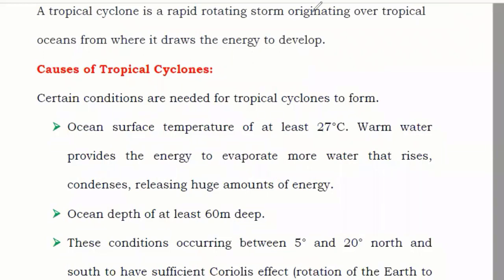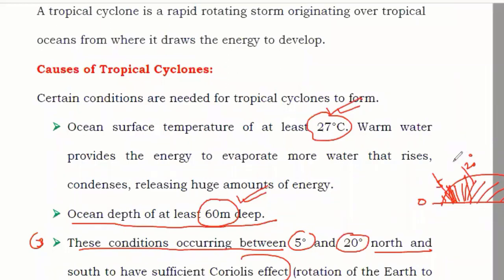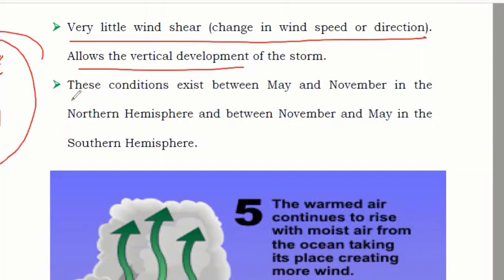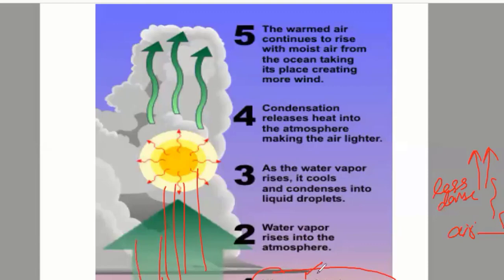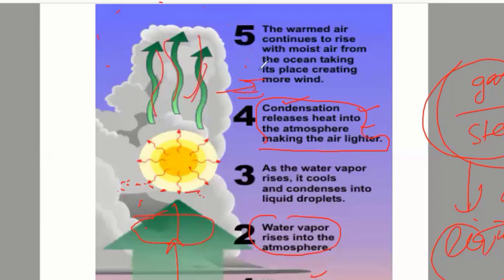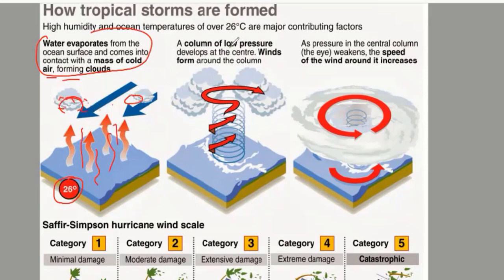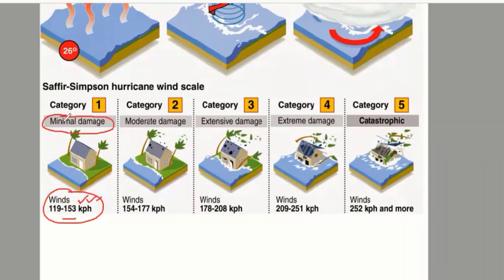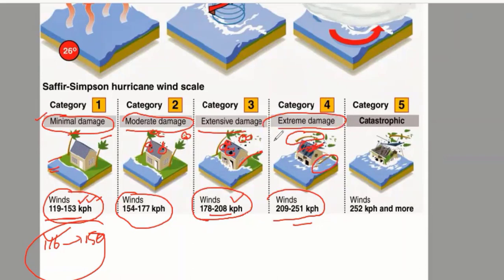How Tropical Cyclones are formed and what are their impacts?